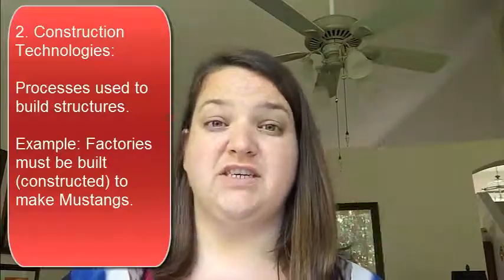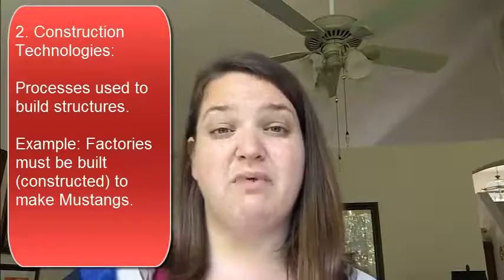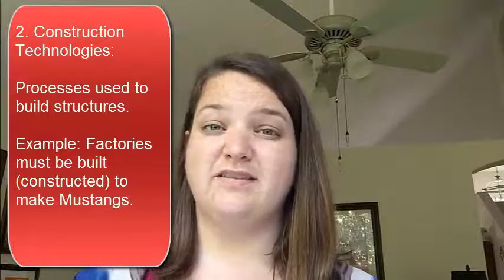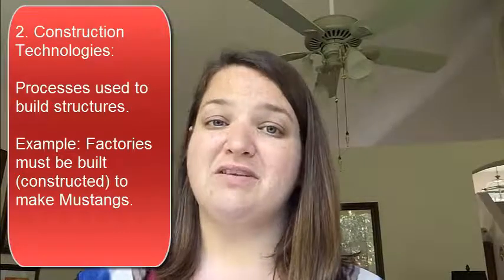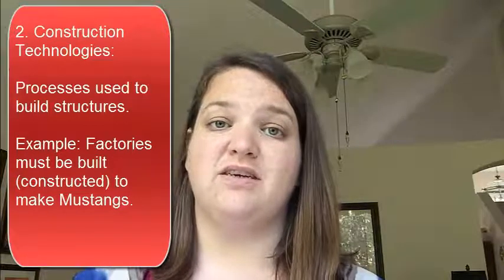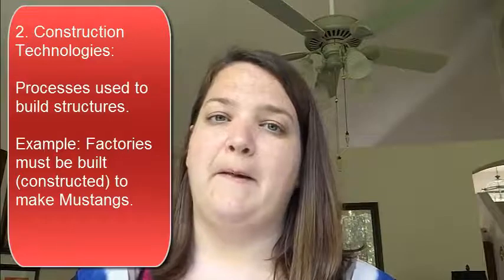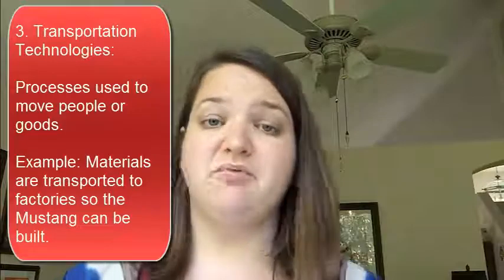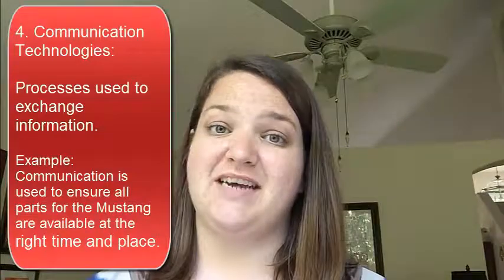Resources and Activities of Technology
Students will learn about the 7 Resources of Technology and 5 Activities of Technology.